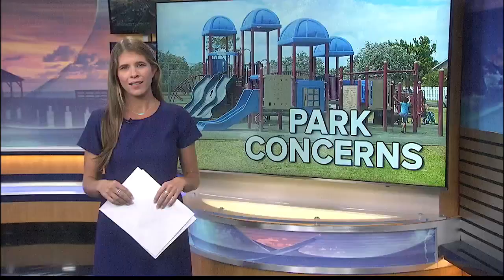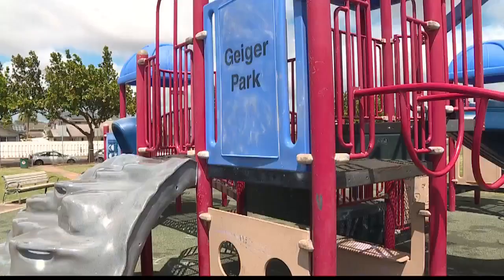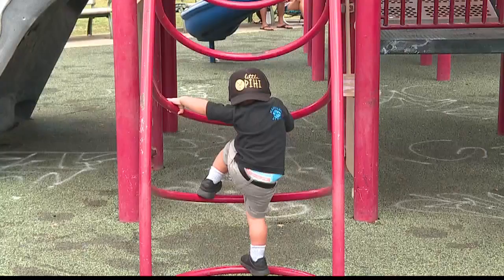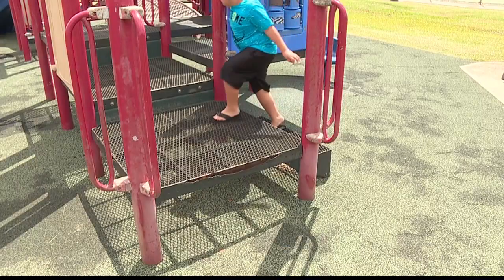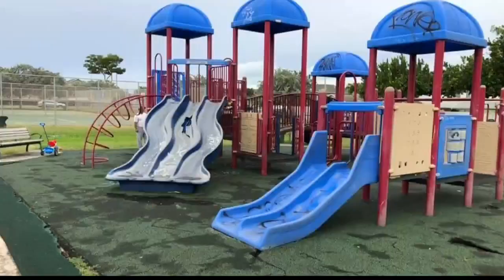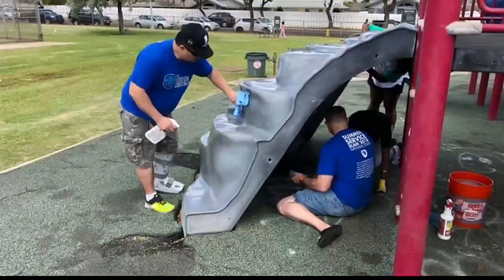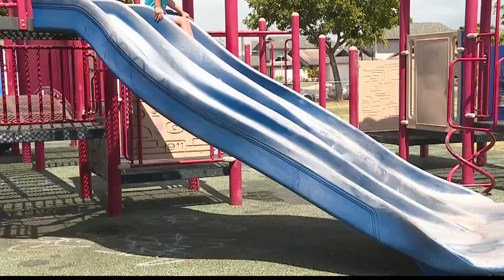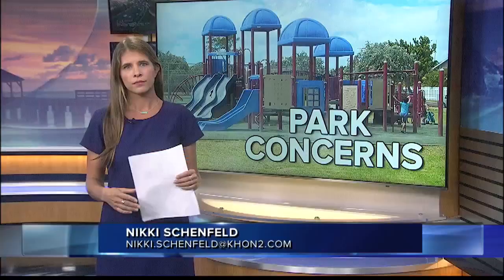West oahu park needs repairs